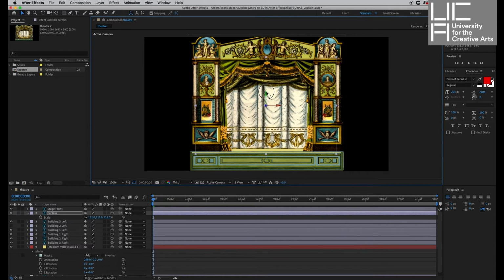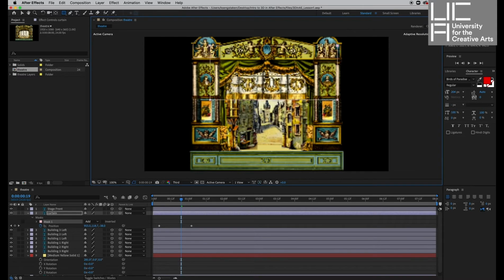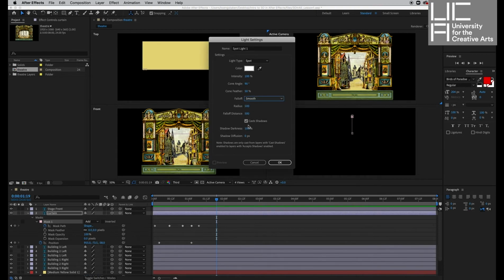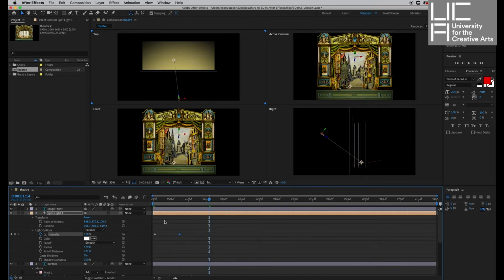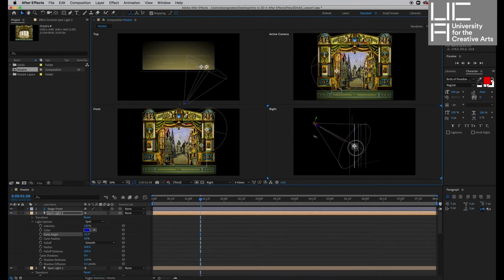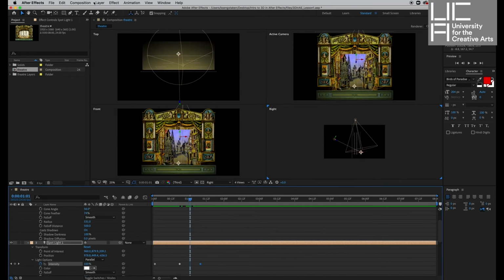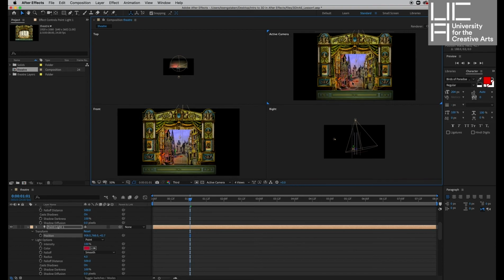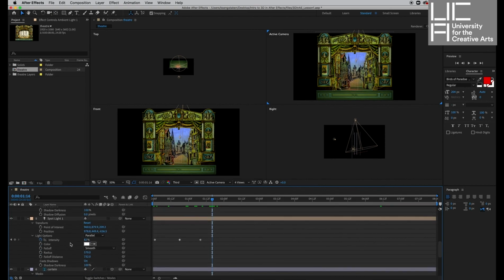3D in After Effects Part2 Lights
In this part of the workshop we will look at using lighting to create a bit of dramatic effects to the theatre scene